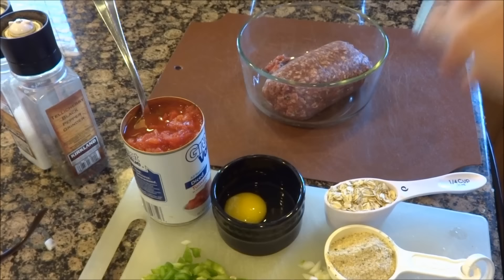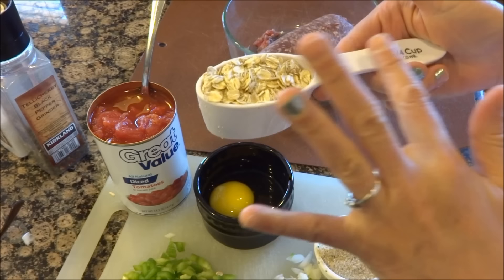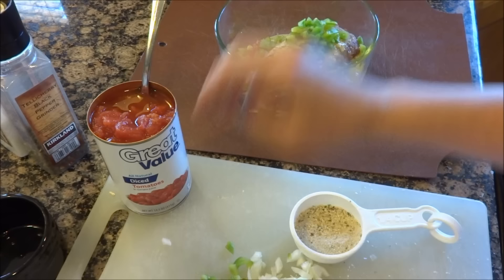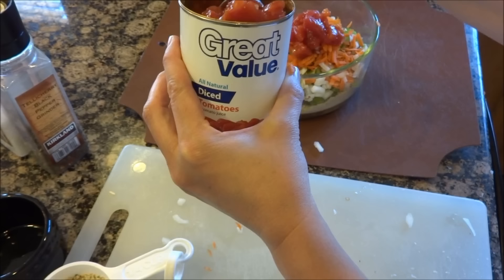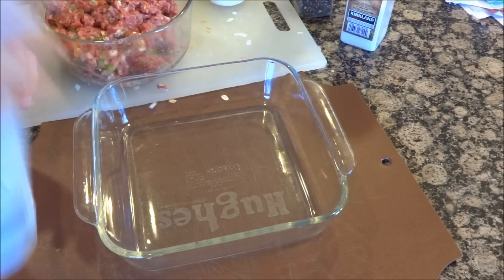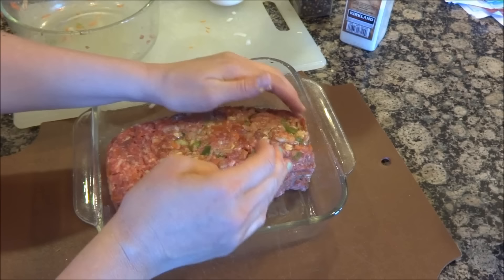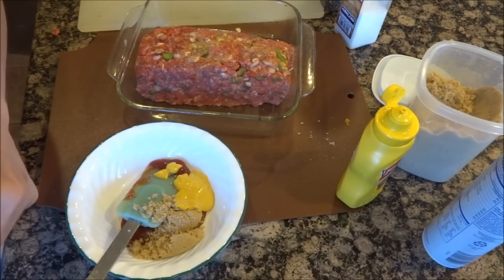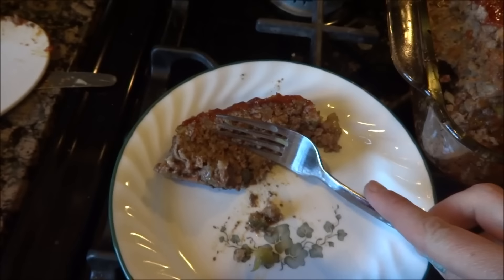The Best & Easiest Meatloaf Recipe! Paula Dean Inspired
This is the best & easiest meatloaf recipe. This Paula Dean-inspired meatloaf is mouth-watering!

🍽️Snag The Recipe:
1lb ground beef
1 egg slightly beaten
1/2 cup diced onion
1/2 cup green bell pepper
8 oz diced canned tomatoes
1/2 cup quick oats
I use 1/4 cup regular oats (that's what I have) and 1/4 cup bread crumbs
I like to also add shredded carrots or mushrooms
TOPPING:
1/3 cup ketchup
2 Tbs brown sugar
1 Tbs mustard
mix and add on top of the meatloaf
Bake @ 375 for 1 hour
To cook faster add the meat mixture to muffin tins and cook for 25 minutes.